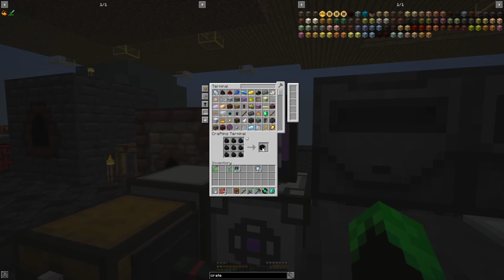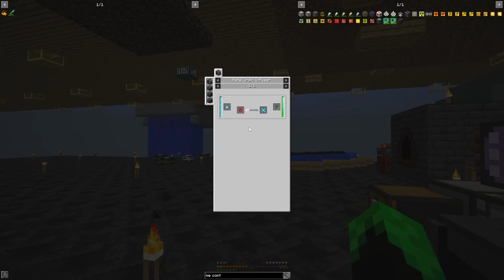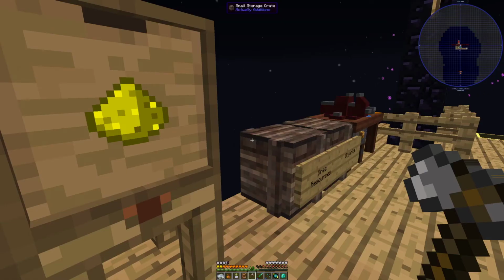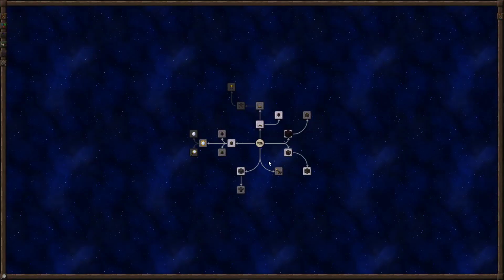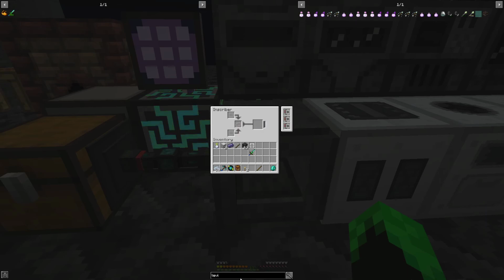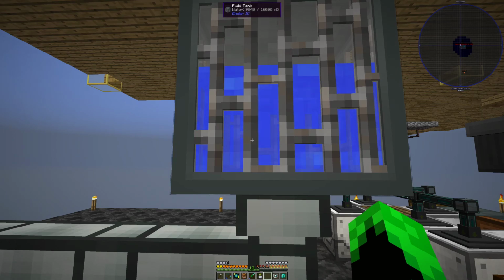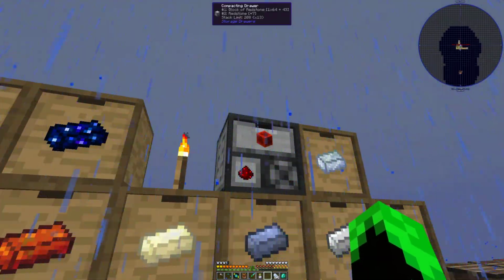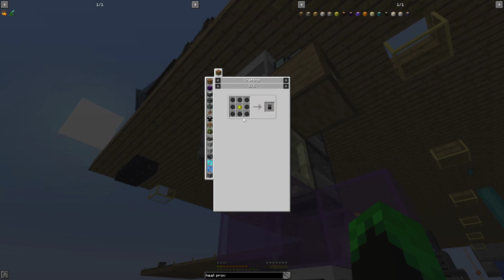let's play enigmatica 2 expert skyblock ep.8 late night gring and storage upgrade